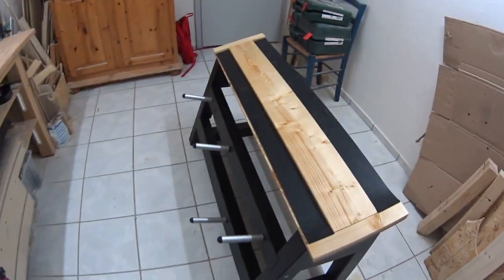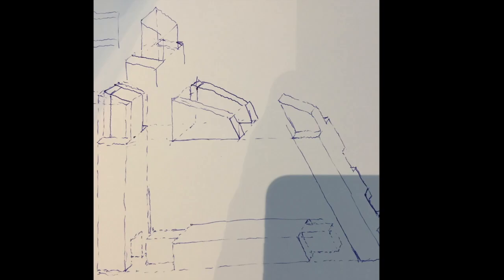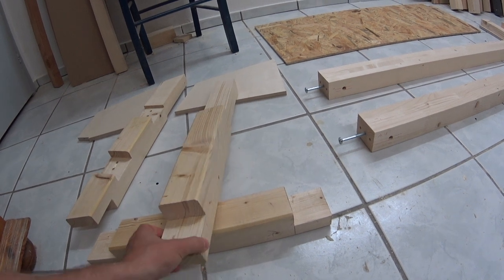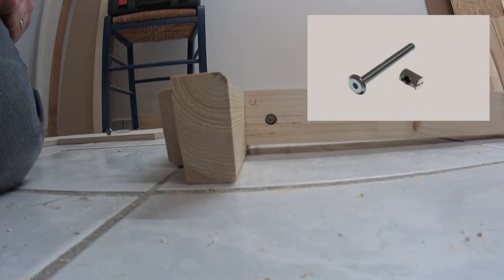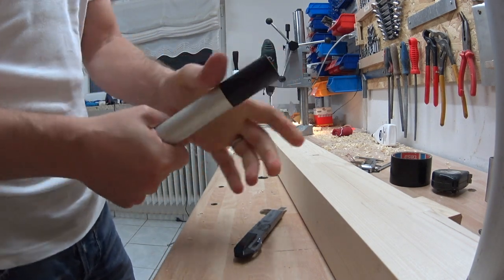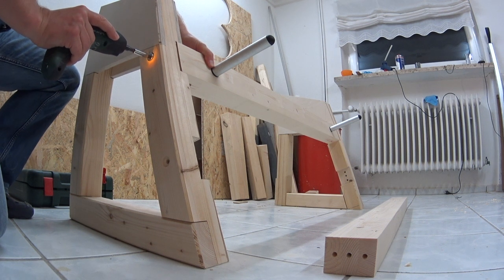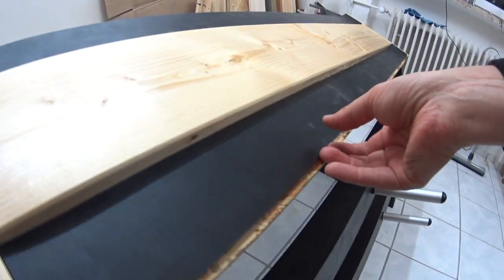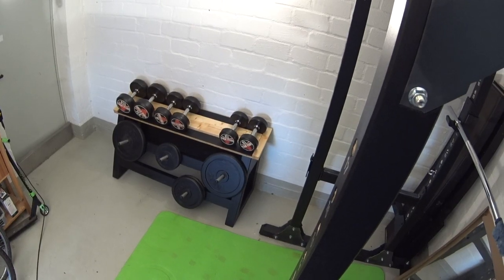Dumbbell Rack DIY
Hi folks, here is a short video on how to build a wooden dumbbell and weight plate rack yourself. The only sophisticated tools I´ve used are a (consumer) drill press stand and a plunge router. All angled cuts where made with a little handsaw, some cuts with a (consumer) jigsaw.